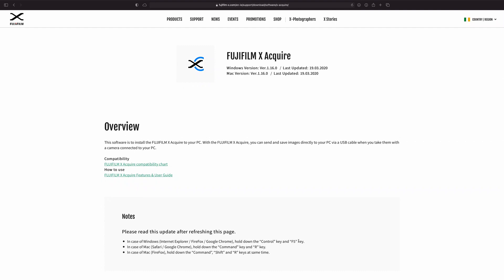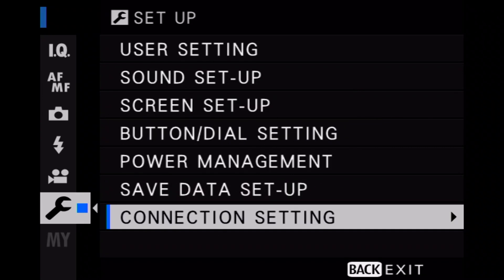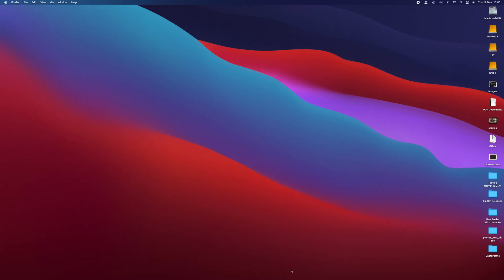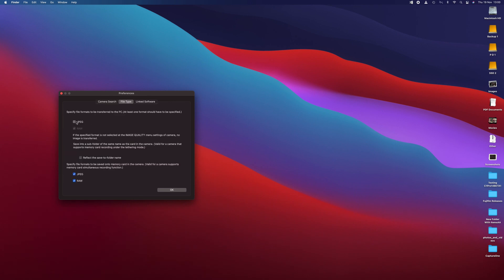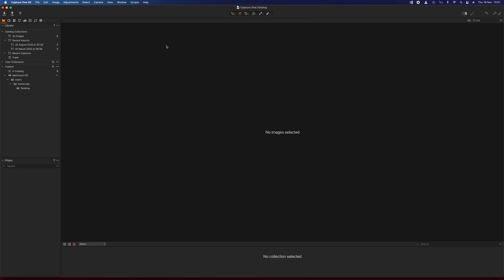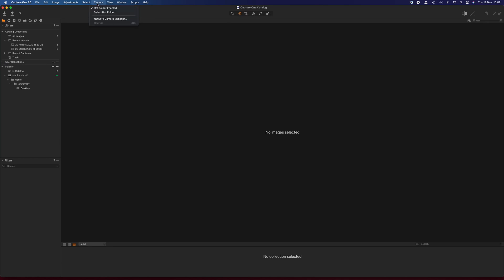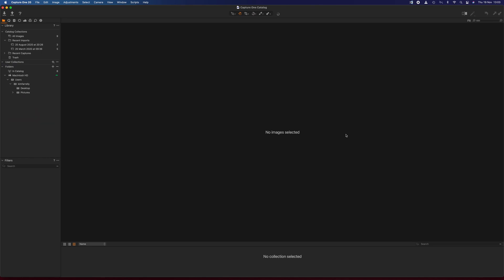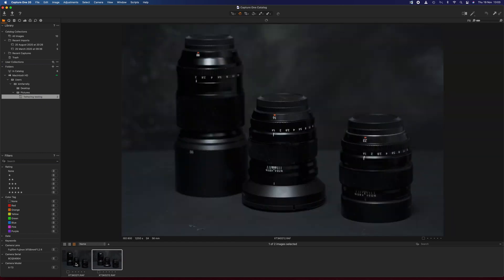How to start shooting tethered - Now FREE for (some) Fuji cameras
I've been asked about tethering with the free version of Capture One recently, if it can be done. The TLDW answer is yes it can, go ahead and watch the video to find out how.

Capture One offer free versions of their app, slightly slimmed down from the paid version, for Fuji, Sony & Nikon
You can download the free Capture One Express or a trial of Capture One Pro

The Best Tether Cable: Tether Tools

Cameras;
Fujifilm X-T4

Lenses;
Fujifilm XF 16-55 F/2.8
Fujifilm XF 50-140 F/2.8
Fujifilm XF 8-16 F/2.8
Fujifilm XF 16mm F/1.4
Fujifilm XF 50mm F/1.0
Samyang 12mm F/2

Audio;
Deity V-Mic D3Pro
Rode Video Micro
Rode Wireless Go
Zoom H1n

MISC;
Good Budget Variable ND
ALT Budget Variable ND

Many Thanks.